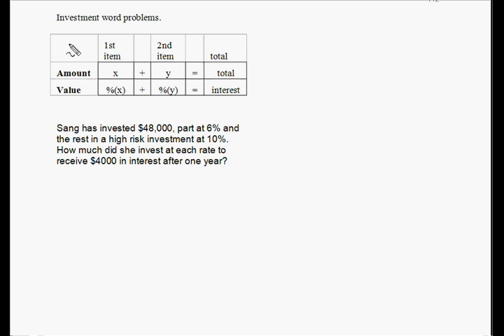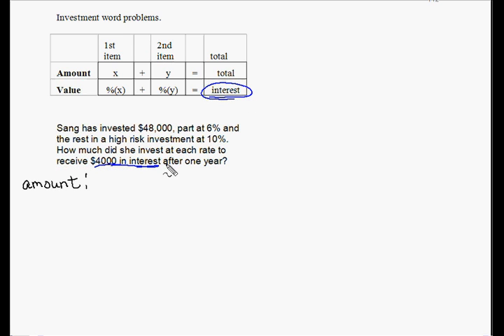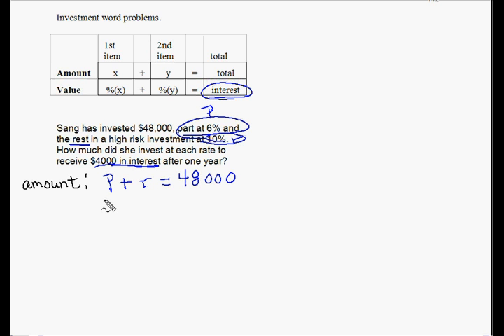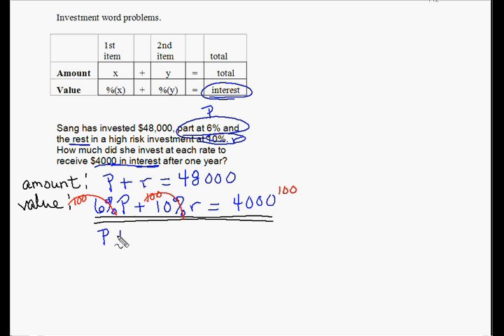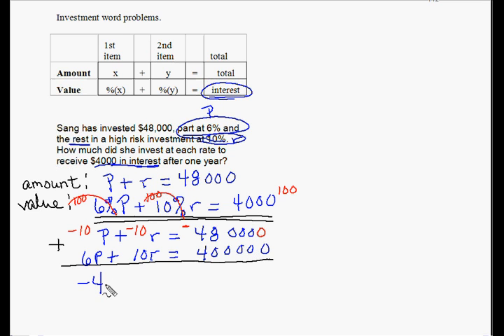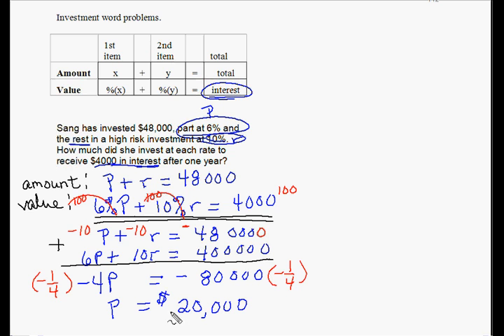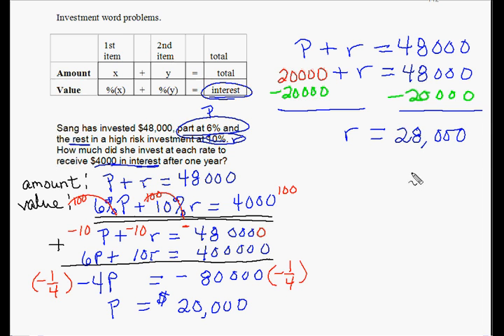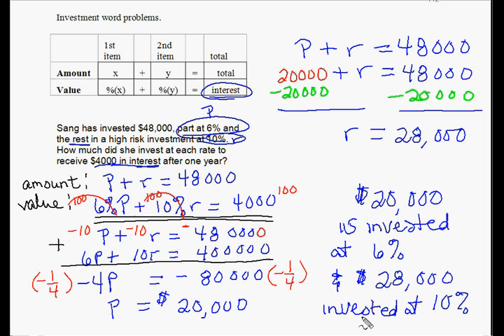17e Word Problems 2 equations 2 unknowns investment example 1